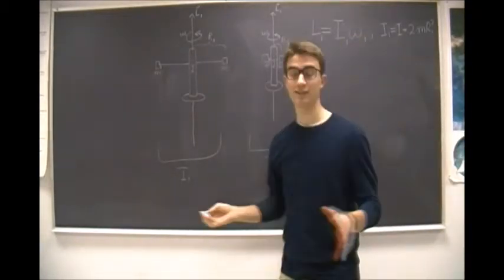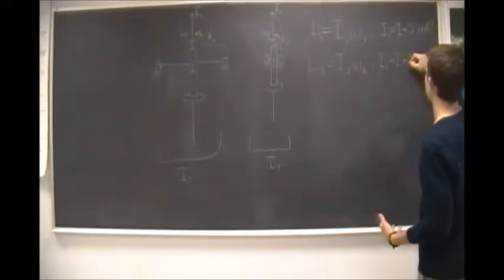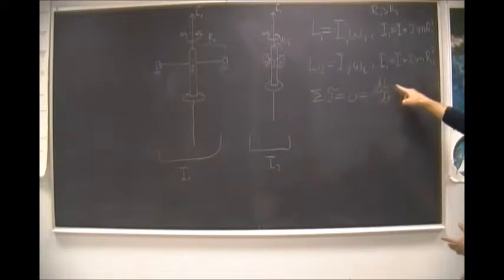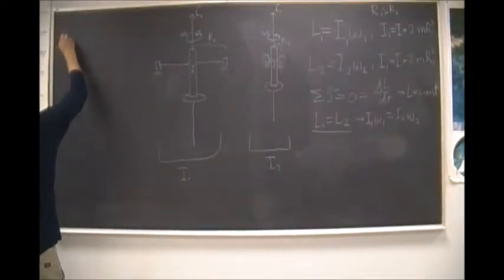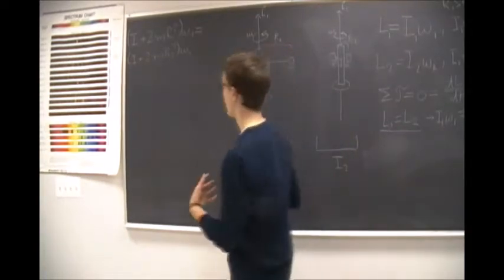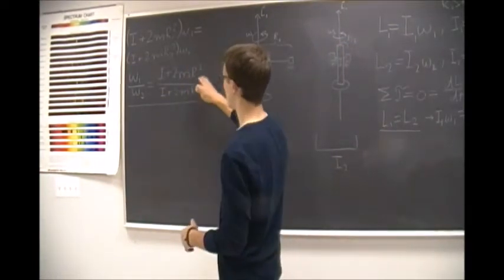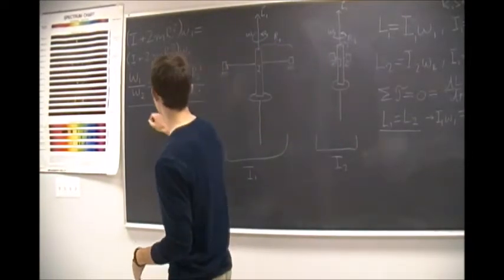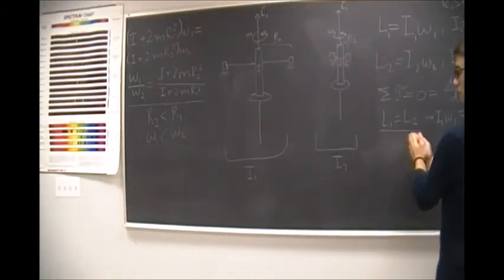Conservation of Angular Momentum - Demonstration with Explanation